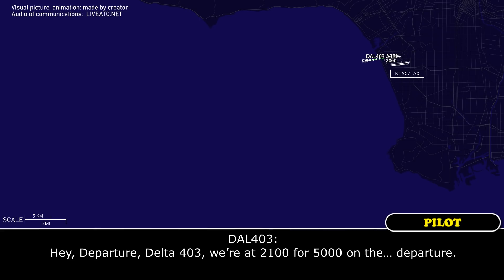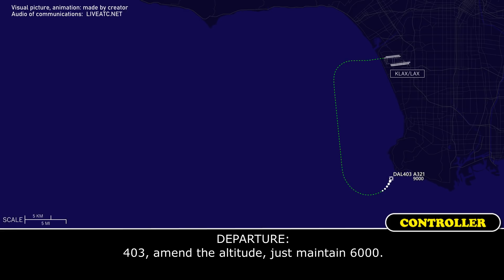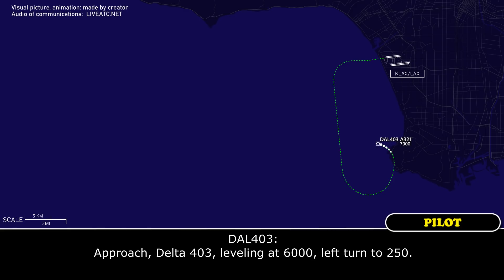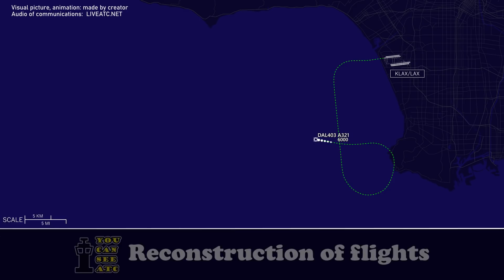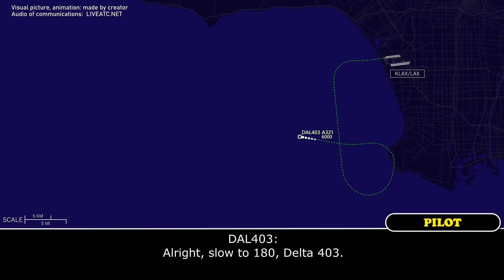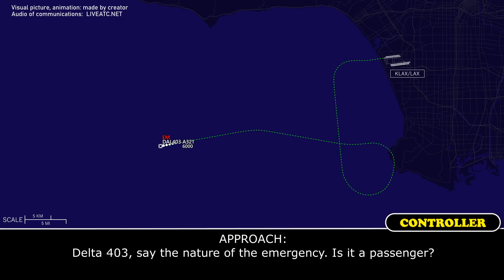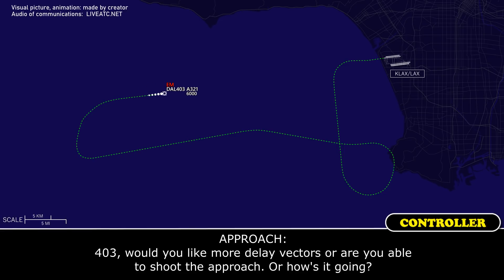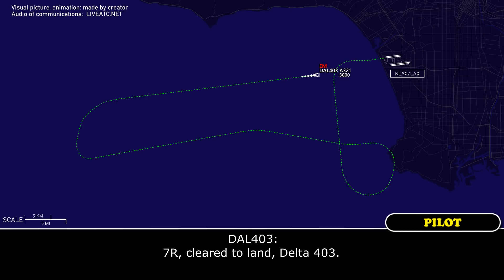Medical emergency. OVERWEIGHT LANDING | Delta Airbus A321 | Los Angeles, ATC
THIS VIDEO IS A RECONSTRUCTION OF THE FOLLOWING SITUATION IN FLIGHT:

(29-30)-JAN-2022. A Delta Air Lines Airbus A321 (A321), registration N355DN, performing DAL403 / DL403 from Los Angeles International Airport, CA (USA) to Atlanta Hartsfield-Jackson International Airport, GA (USA) after departure reported unresponsive passenger on board and decide to return back. Later the crew declared an emergency for an overweight landing. As the pilot reported they were 20000 overweight.

DAL403: Hey, Departure, Delta 403, we’re at 2100 for 5000 on the… departure.
DEPARTURE: Delta 403, Departure, radar contact, turn left direct PEVEE, resume the PNDAH departure, climb and maintain 17000.
DAL403: Alright, direct PEVEE, resume the departure, PNDAH departure, climb and maintain 17000, Delta 403.
DAL403: Hey, Departure, Delta 403, looks like we’re gonna need to go back to Los Angeles. If we can get level-off and radar vectors back. We’ve got a unresponsive passenger in the back.
DEPARTURE: Delta 403, roger, amend the altitude, just level-off at 9000. You can fly heading 090.
DAL403: Alright, level-off at 9000, heading 090, Delta 403.
DEPARTURE: You need to go back down, correct?
DAL403: Yeah, that’s affirmative.
DEPARTURE: 403, turn left heading 360 and descend and maintain 5000.
DAL403: Left 360, descend and maintain 5000, Delta 403.
DEPARTURE: 403, amend the altitude, just maintain 6000.
DAL403: Okay, just you want us to stop at 6000 now, for Delta 403?
DEPARTURE: Delta 403, affirmative, maintain 6000, fly heading 360.
DAL403: Okay, 360, down to 6000, Delta 403.
DEPARTURE: Delta 403, turn left heading 250 and vector to 6R.
DAL403: Okay, heading 250 and…, Delta 403. And we’re gonna be pretty heavy. Any chance we can get one of the south runways for the longer runway?
DEPARTURE: Delta 403, just make the request with the next controller.
DAL403: Okay.
DEPARTURE: Delta 403, contact Approach 124.9, 24.9.
DAL403: 24.9, Delta 403.
DAL403: Approach, Delta 403, leveling at 6000, left turn to 250.
APPROACH: Delta 403, SoCal Approach, expect the ILS RW 6R approach.
DAL403: It’ll be ILS 6R, Delta 403.
APPROACH: Correct.
APPROACH: Delta 403, turn 20 degrees right, vector for sequence.
DAL403: 20 right, Delta 403.
APPROACH: 403, you got time for a couple of questions?
DAL403: Delta 403, go ahead.
APPROACH: What is your gate number?
DAL403: We haven't got that far yet, Delta 403. But we’re gonna be about 20000 pounds overweight, so… Any chance we can get like 7L or 7R?
APPROACH: Yup, let me call the Tower. And whenever you get the gate number and will you need law enforcement at your gate?
DAL403: Negative, but we’re gonna need some, if you could just coordinate. We’ll need some medical assistance, sir. We have a passenger who’s unresponsive.

HOW I DO VIDEOS:
1) I monitor media, airspace, looking for any non-standard, emergency and interesting situation.
2) I find communications of ATC unit for the period of time I need.
3) I take only phrases between air traffic controller and selected flight.
4) I find a flight path of selected aircraft.
5) I make an animation (early couple of videos don’t have animation) of flight path and aircraft, where the aircraft goes on his route.
6) When I edit video I put phrases of communications to specific points in video (in tandem with animation).
7) Together with my comments (voice and text) I edit and make a reconstruction of emergency, non-standard and interesting situation in flight.